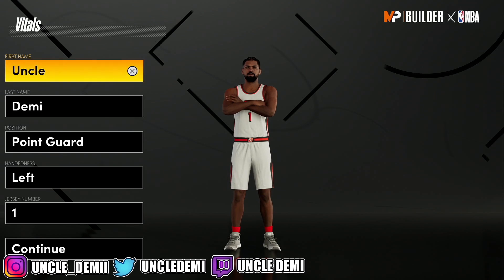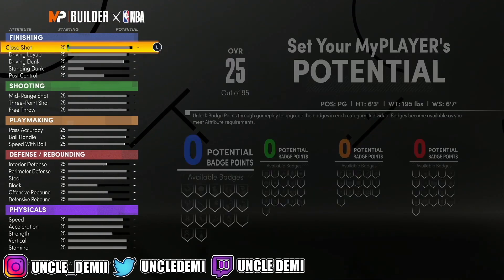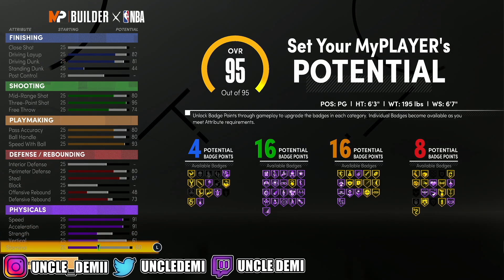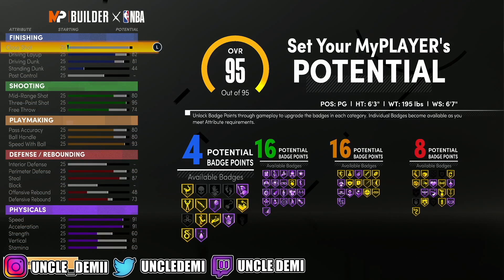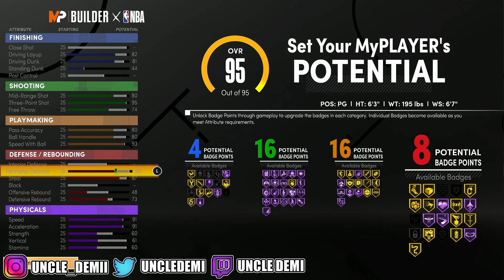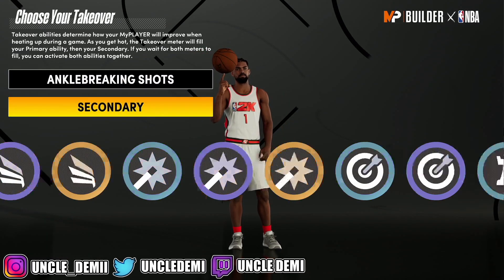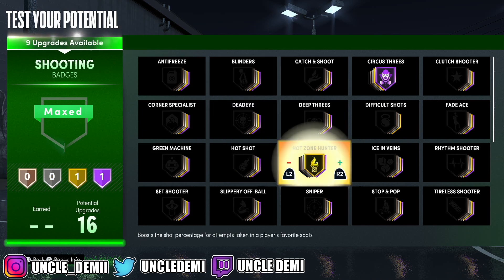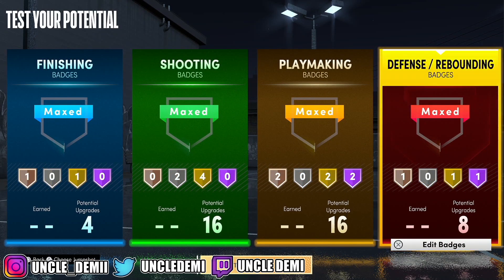BEST 3PT PLAYMAKER BUILD ON NBA 2K21!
THIS VIDEO GIVES A STEP BY STEP TUTORIAL ON HOW TO MAKE THE ABSOLUTE  3PT PLAYMAKER BUILD ON NBA 2K21 USING THE MY PLAYER BUILDER. THE PURPOSE OF THIS 3PT PLAYMAKER, IS TO NOT ONLY MAKE A 3PT PLAYMAKER BUT ALSO MAKE THE 3PT PLAYMAKER BUILD PLAYABLE AND COMPETITIVE IN PARK, REC, 3v3 PRO-AM OR 5v5 PRO-AM.